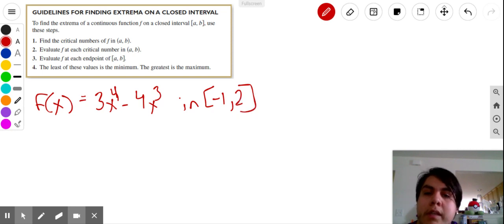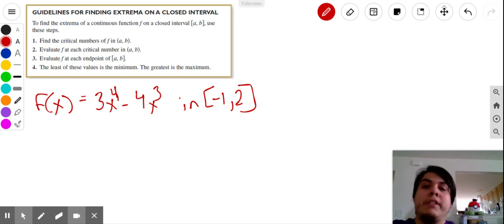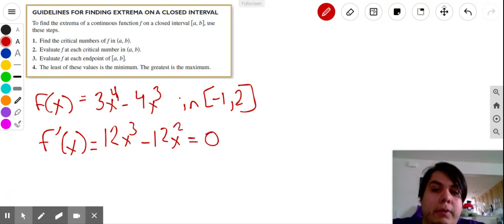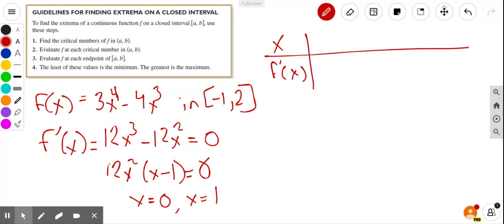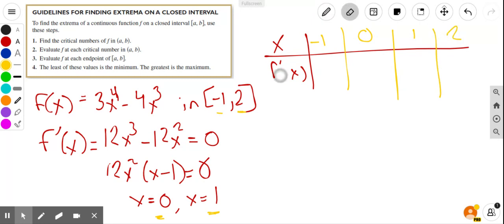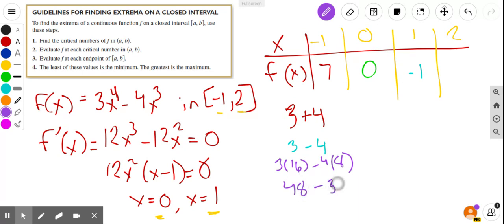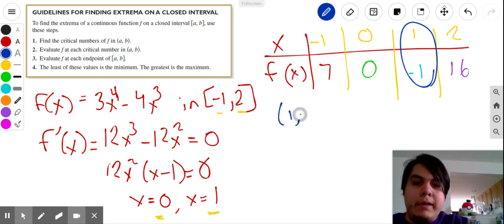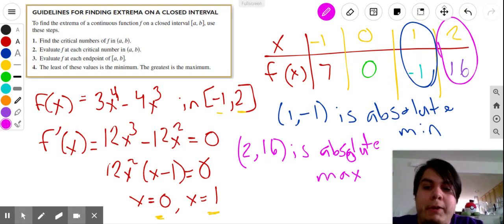How to locate the extrema in a closed interval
Working through a simple polynomial.